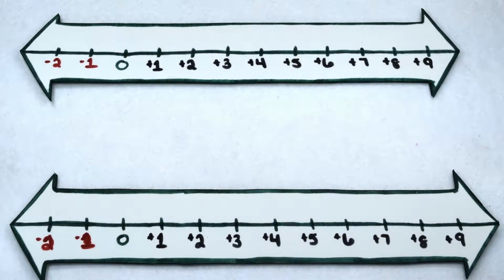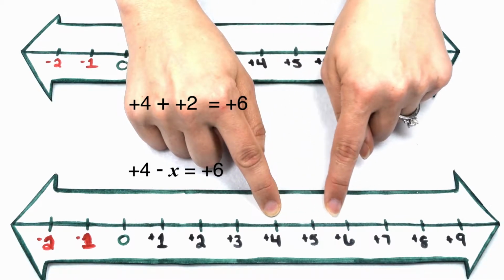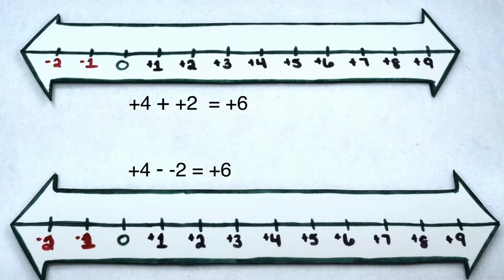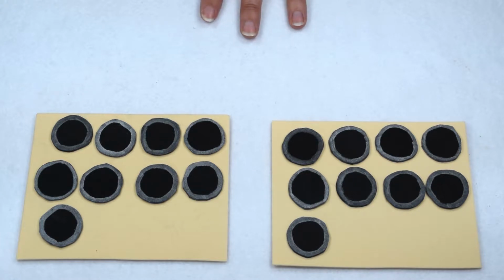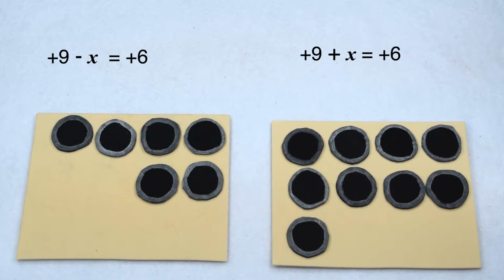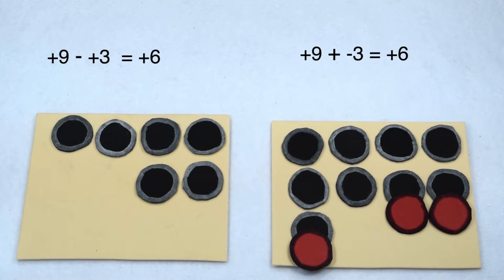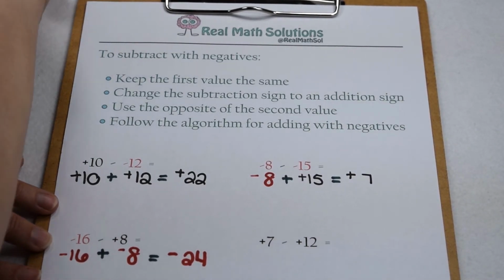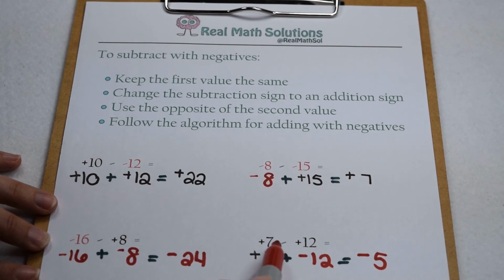Negatives Functions – Subtracting with Negatives Algorithm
We will use what we know about subtracting with negatives to develop an algorithm.